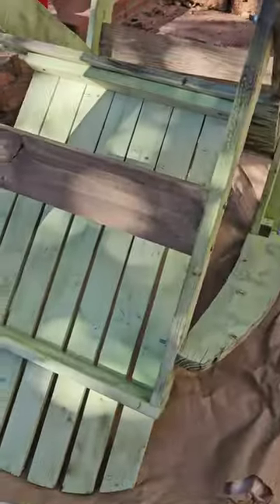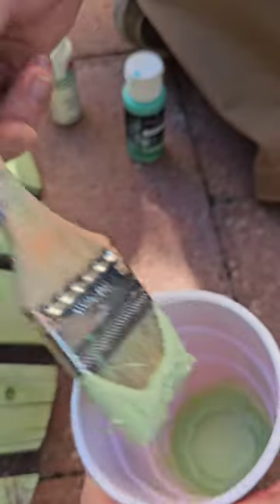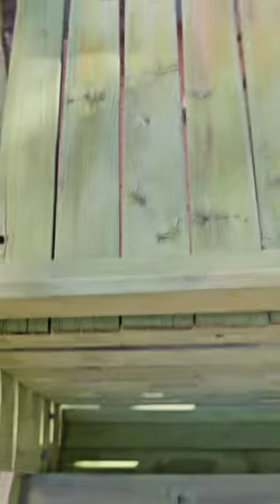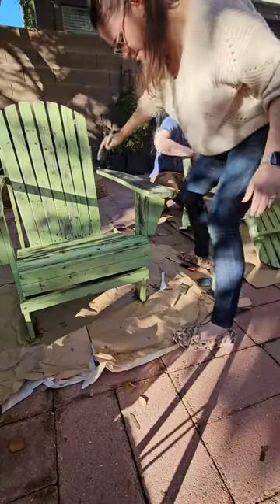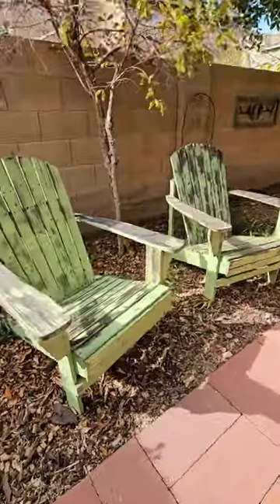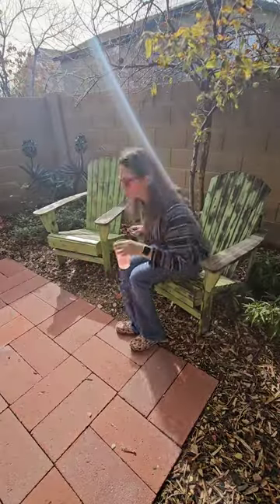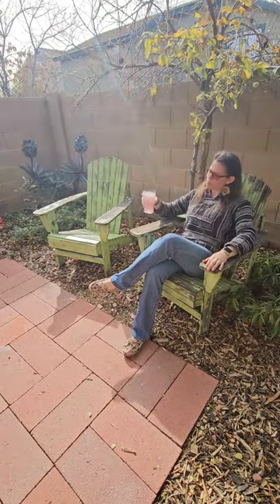Furniture Fixer Upper!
(Commissionable Links)